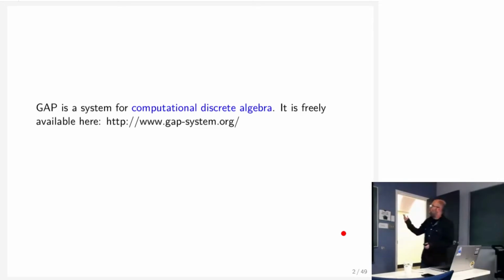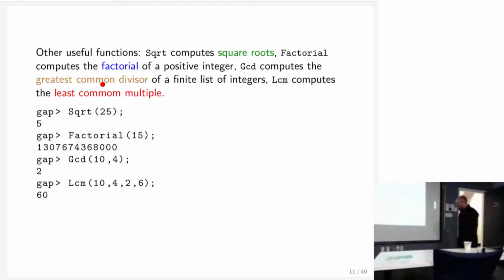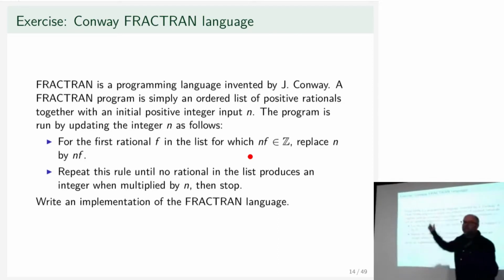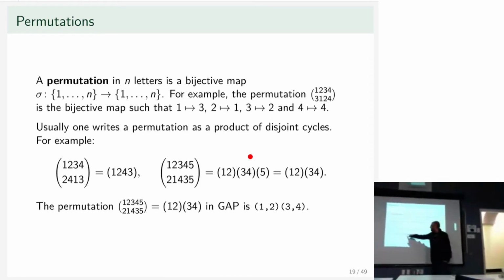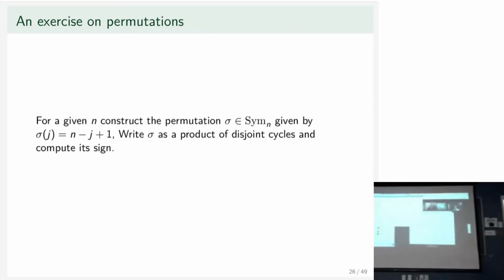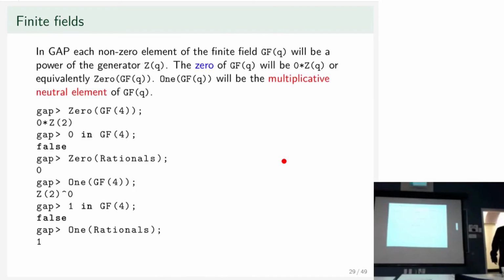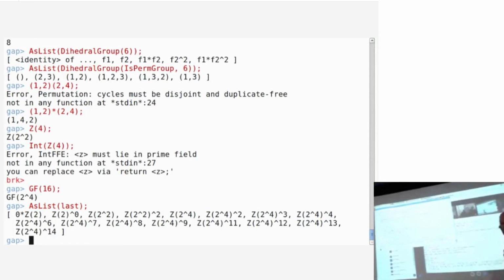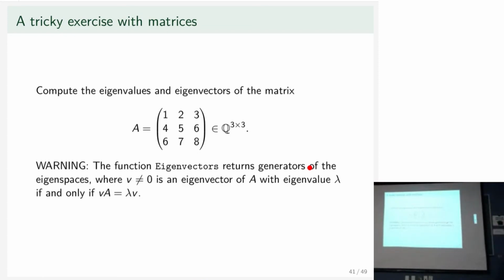Introduction to GAP - Lecture 1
This is the first lecture of a mini course by Leandro Vendramin, taught at Dalhousie University in January 2020. The mini course was a joint activity of  the Department of Mathematics and Statistics at Dalhousie University, the AARMS Collaborative Research Group "Groups, Rings, Lie and Hopf Algebras", and the Atlantic Algebra Centre.